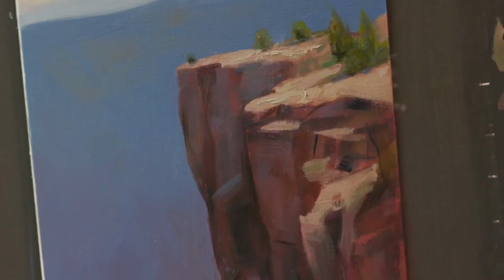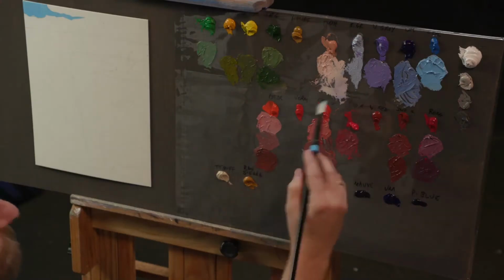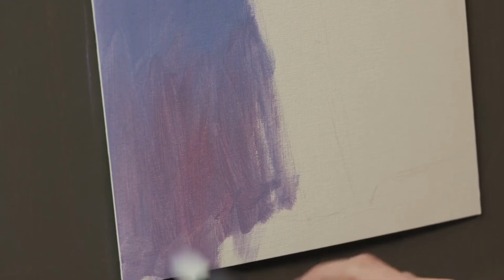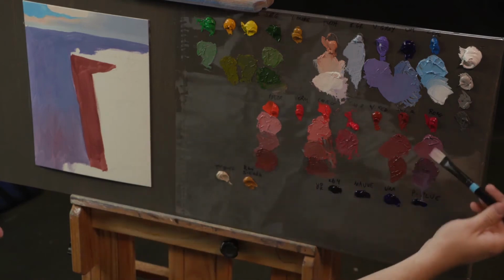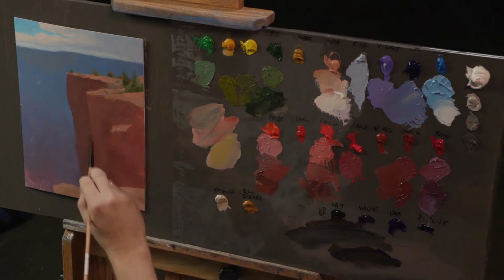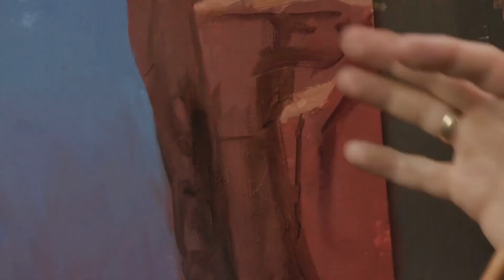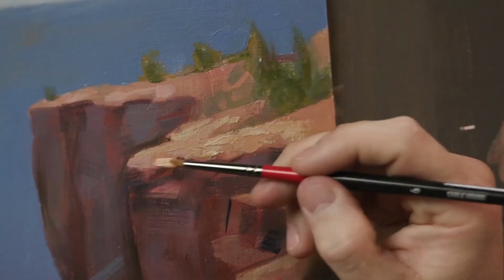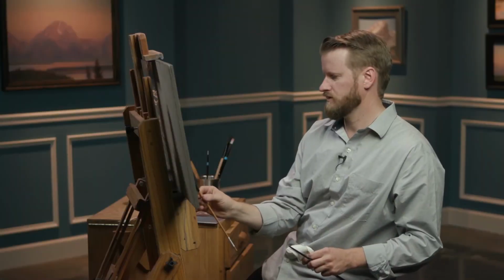How to paint atmospheric landscapes with Nathaniel Skousen using Georgian Oils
Daler-Rowney Georgian Oil Colours are made from carefully selected permanent, organic pigments ensuring the highest standards of durability, reliability, lightfastness and working properties. These rich, low-odour oil paint colours can be used directly from the tube with brush or knife, or thinned to create the finest of glazes.